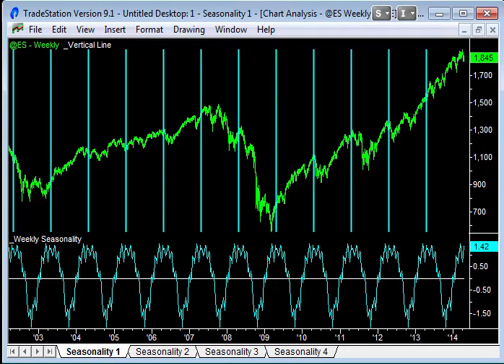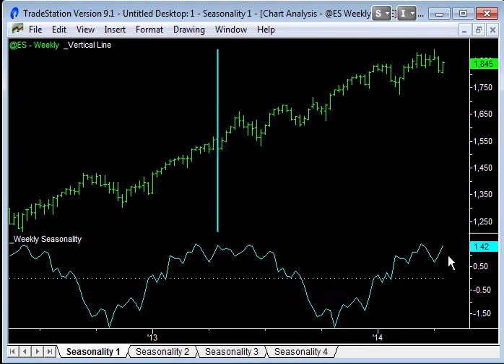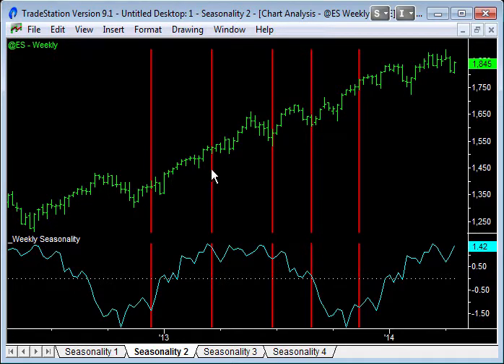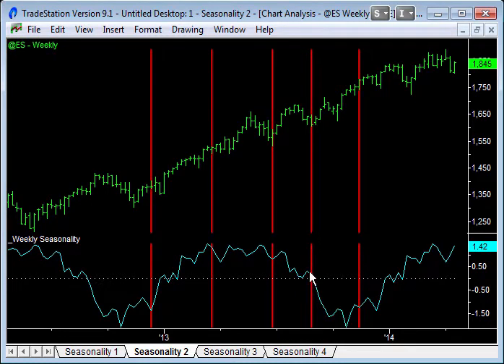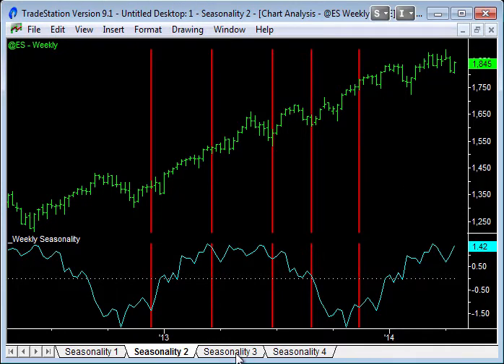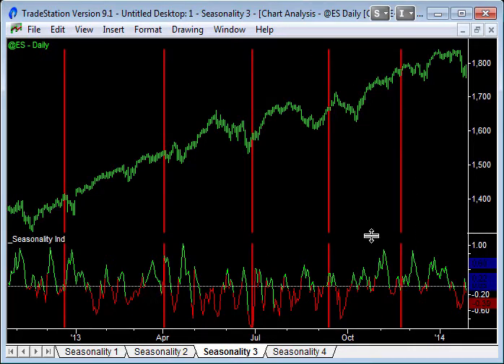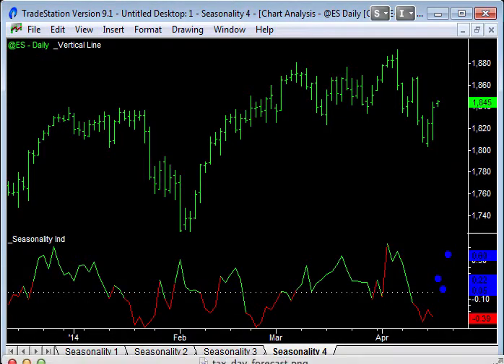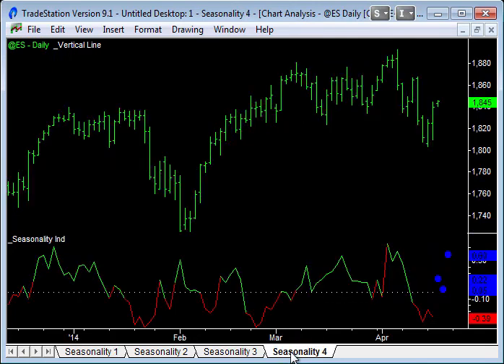Stock Market Seasonality Indicator - 5 Stock Market Seasonal Patterns That Actually Work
Five seasonal patterns drive predictable moves in the Emini and stock market every year. This free stock market seasonality indicator predicted a 65-point sell-off to the tick.

In this video, I walk through two seasonality indicators - a weekly pattern based on detrended data from 1970 to 2003, and a daily indicator that dynamically calculates seasonal bias and projects the next three trading days. I break down the five patterns that matter most: the Christmas Rally, Tax Time weakness and recovery around April 15, the 4th of July rally, the September Effect sell-off, and the Thanksgiving bounce. Each one is driven by real fundamental flows - tax selling, retirement account contributions, mutual fund year-end harvesting - not just statistical noise.

Both indicators are free to download in TradeStation EasyLanguage, NinjaTrader and Multicharts formats.